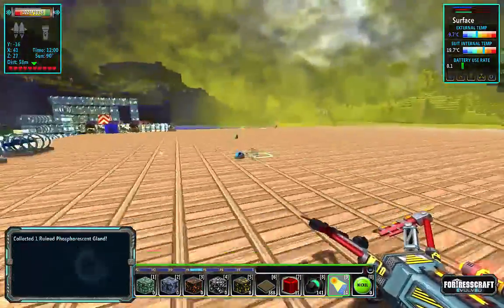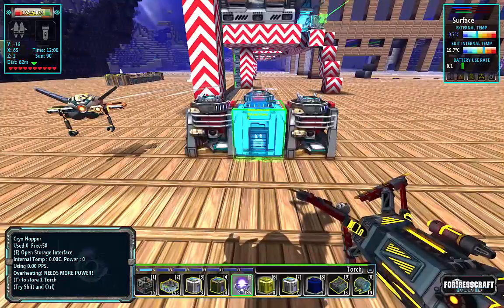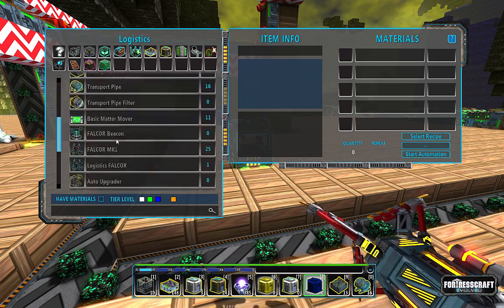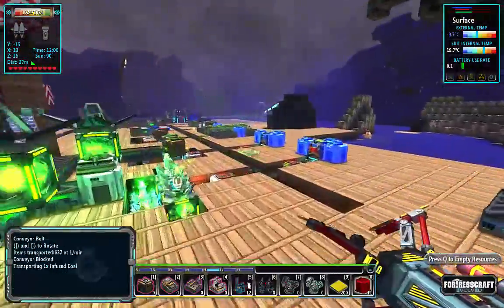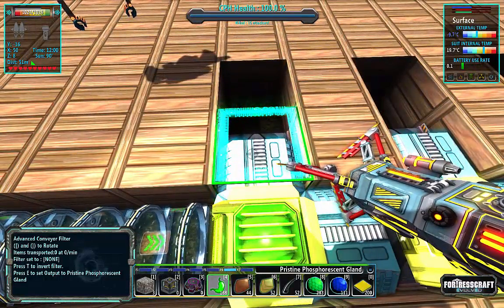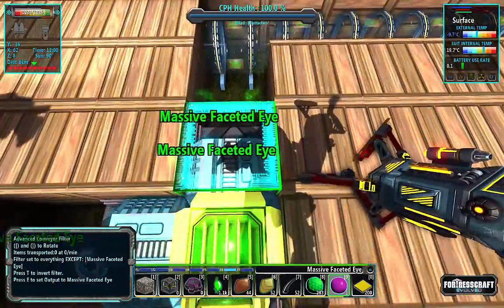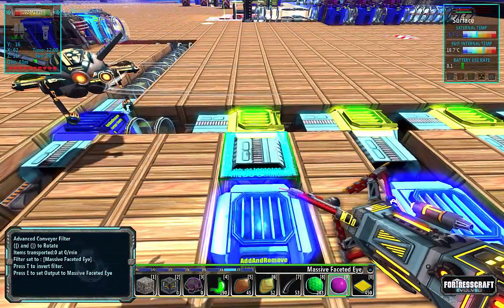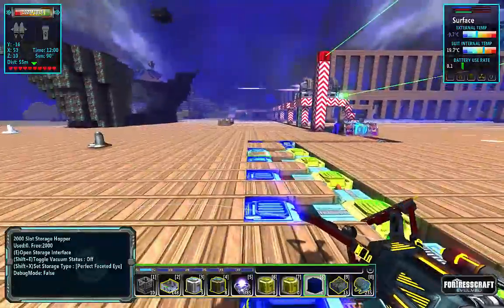FortressCraft Evolved : Mutation - Ep 27 Organic Setup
Now on patch 16 the world is a different place. I've included a few Mutators to the world that increases the challenge and fun of the game. These mutators will be apart of the Adventures pack DLC.

FortressCraft Evolved is a game of tower defense, logisitics, and exploring.